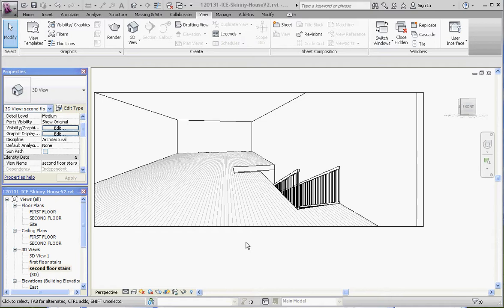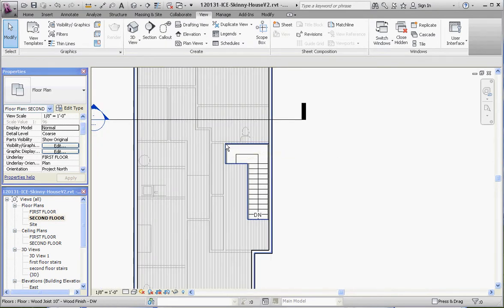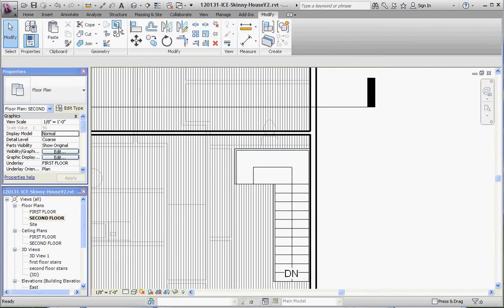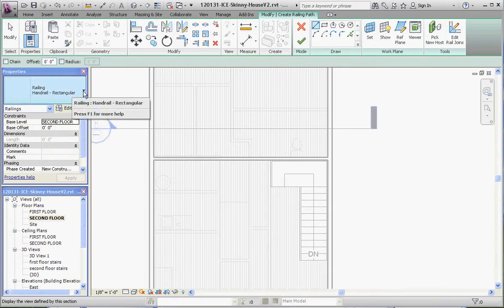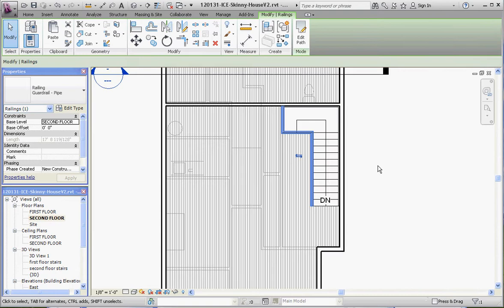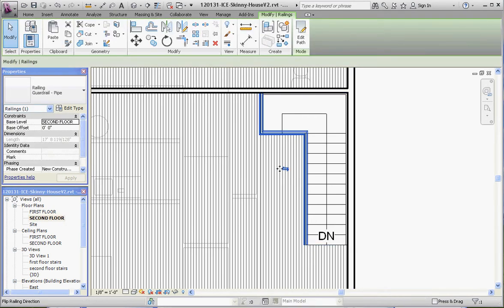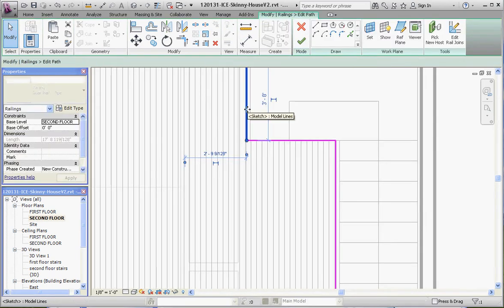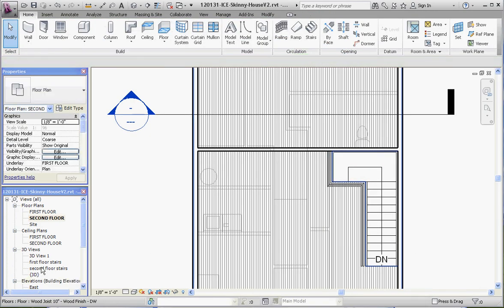Revit, Project Basics - Linear Stairs Part 4, Railings & Wall, 2nd Floor, Protect Stair Penetration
Revit Architecture, Week 5 Assignments, Linear Stairs Part 4, Railings and Wall on Our 2nd Floor to Protect Stair Penetration.

This video provides instruction on how to install a wall and railings on our second floor to accommodate and make safe the stair penetration to this floor in our Revit home model.  Consider a new wall in the back, align to existing wall from first floor, railing on the Circulation button on the Home Tab, choose type, reverse side if needed, camera view to see what we have done – make modifications if needed.